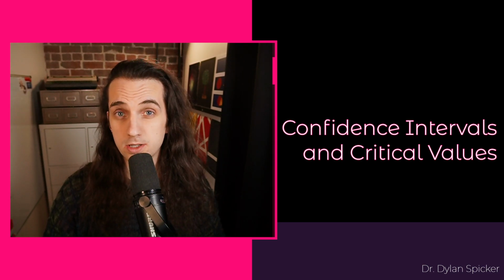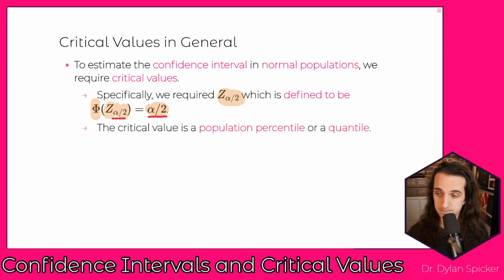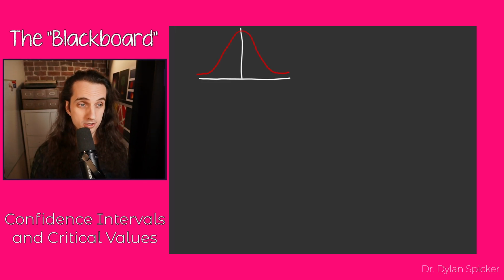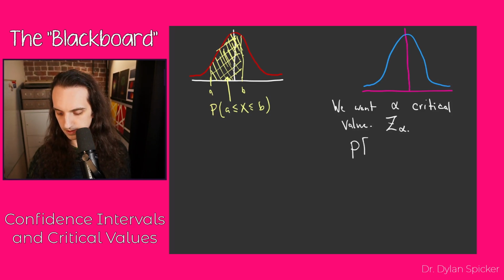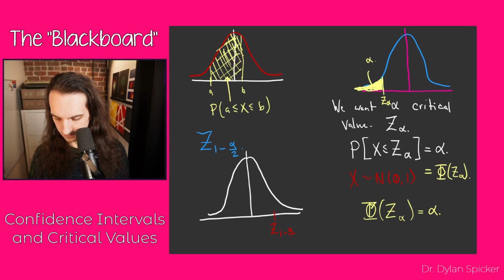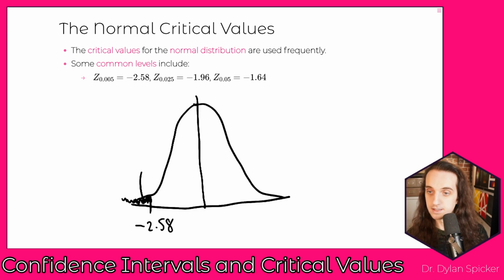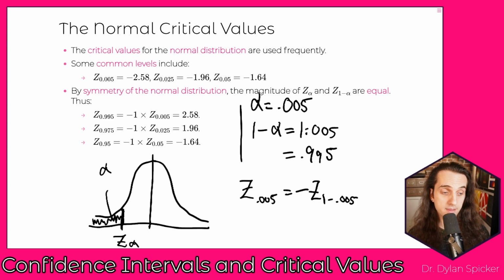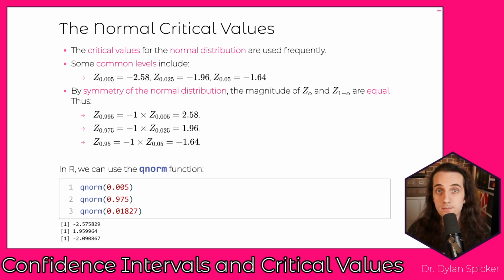How to use Critical Values for Confidence Intervals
Errors:
At 10:18 I am discussing how we can consider upper or lower critical values. In the illustrated example, the lower critical value has a level of alpha, which would render the upper value as requiring 1-alpha. In the video, I indicate this as 1-alpha/2, instead.

In the video, we discuss normal percentiles or critical values. We illustrate how these can be used to compute confidence intervals with different levels of significance.